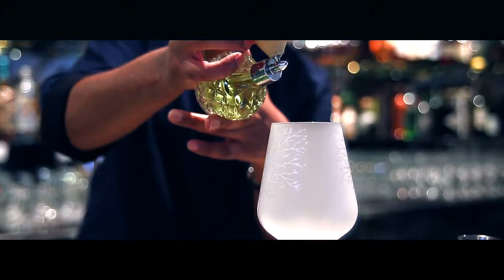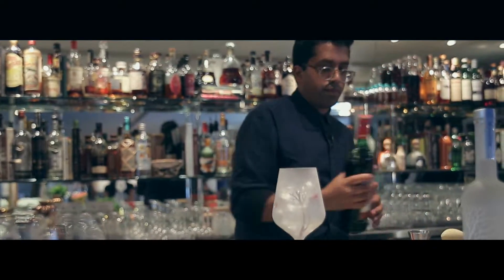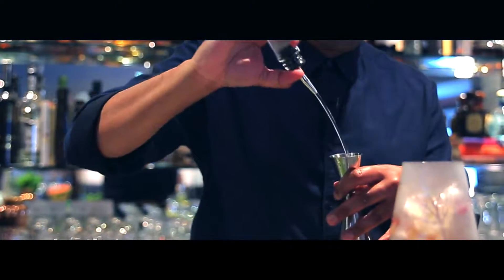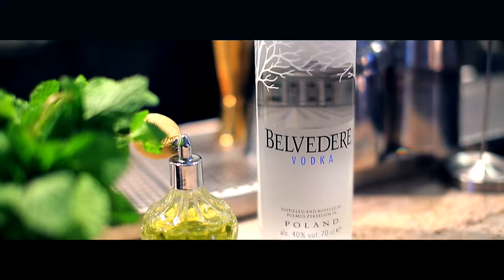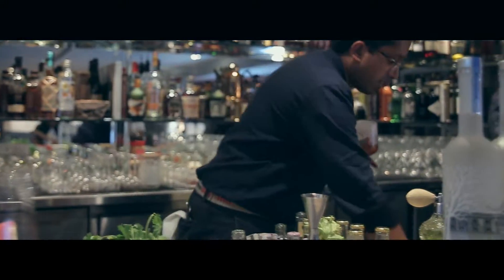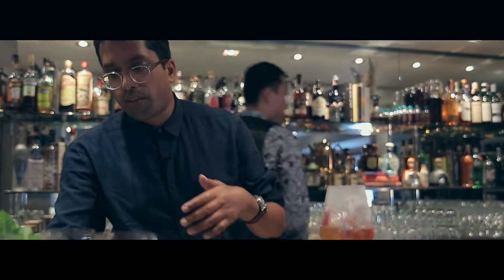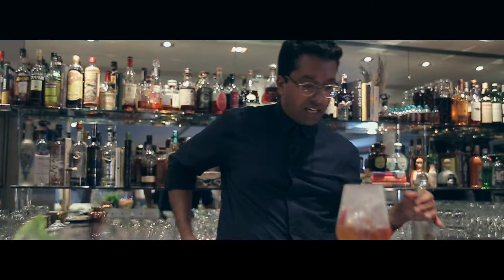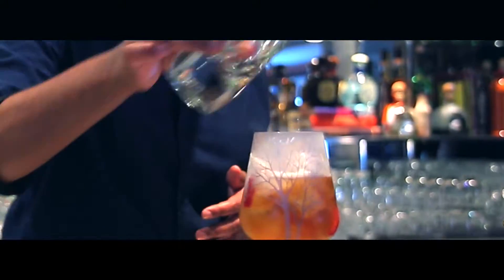The Prestige Spritz by Mr Lyan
The "king of cocktails" creates a bespoke drink for Prestige using Belvedere vodka.